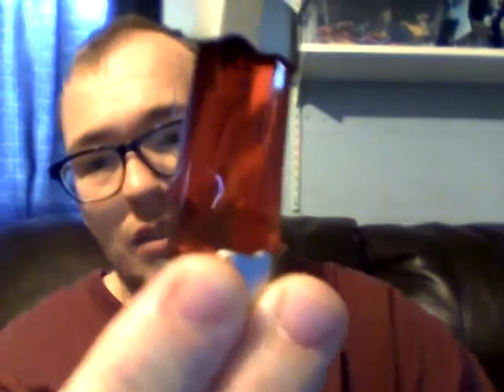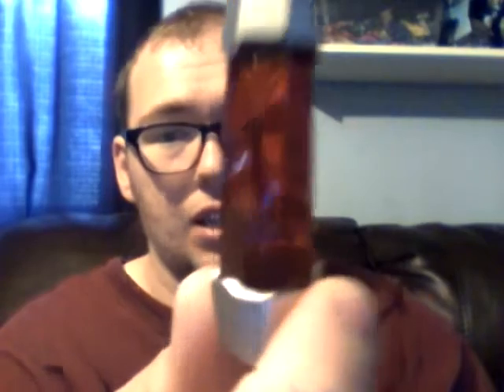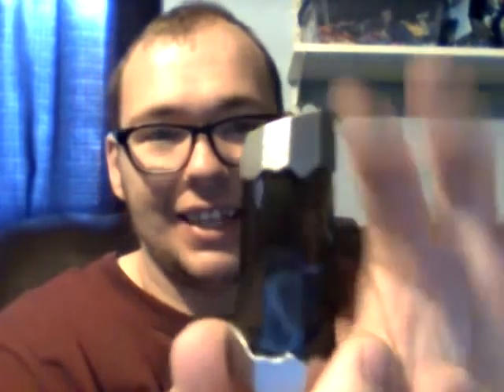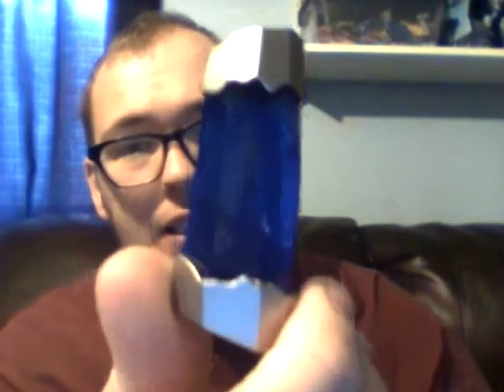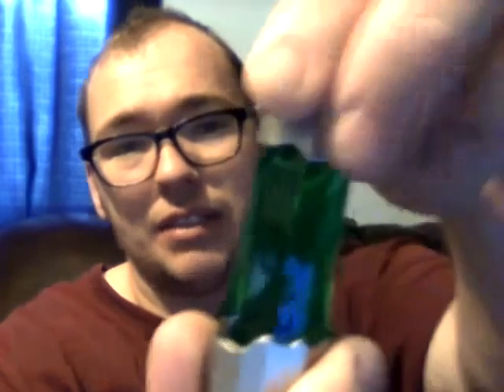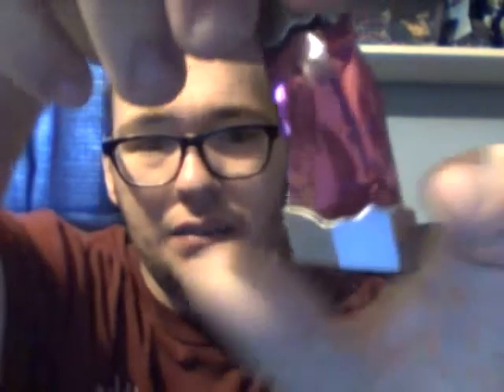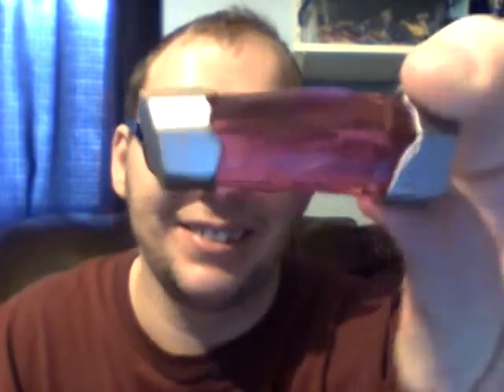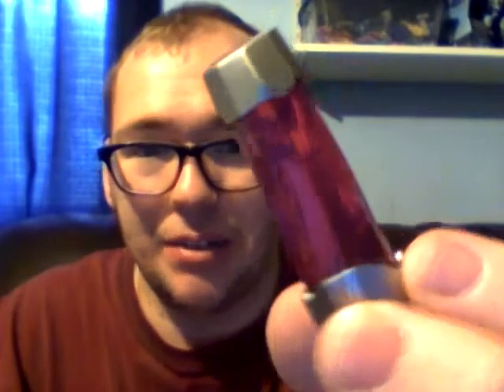Starlight Studio Power rangers dino charge energems Review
Starlight Studio Ebay